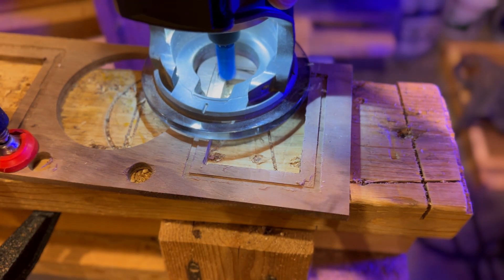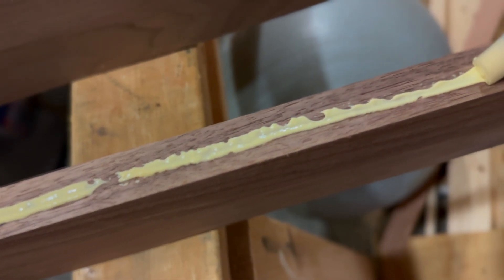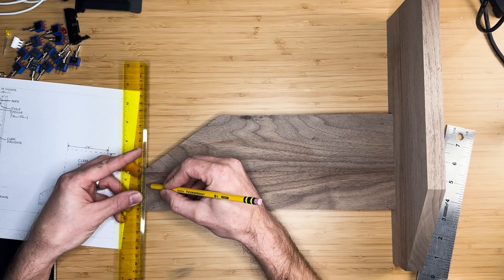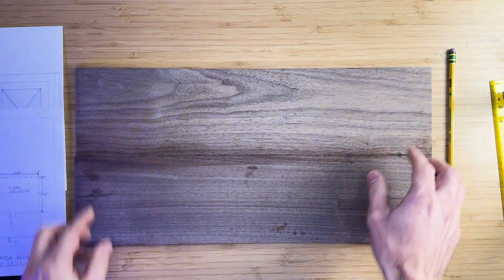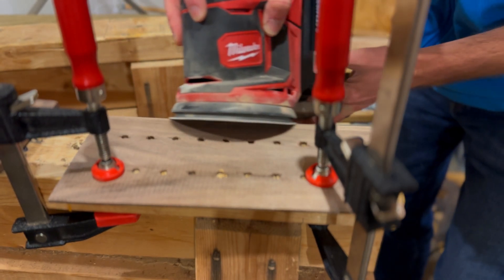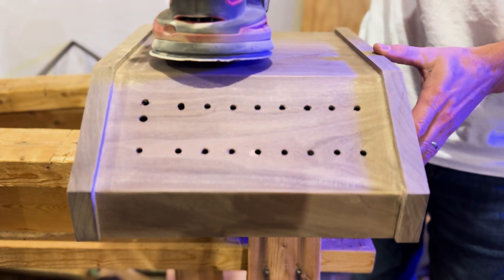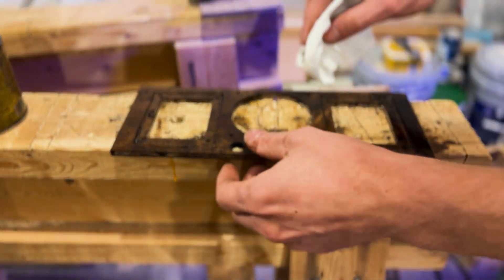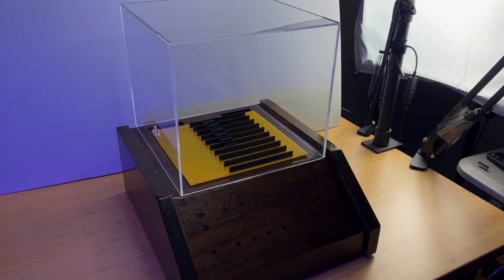Mark-8 Minicomputer Build - Enclosure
In this video, I finish the construction of the case for the Mark-8 minicomputer. You can find drawings, parts lists and additional information